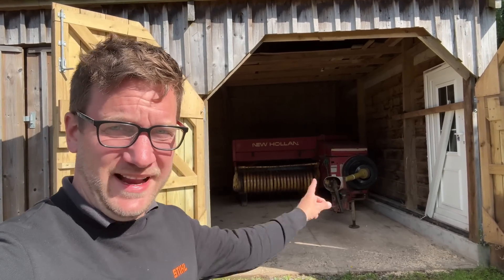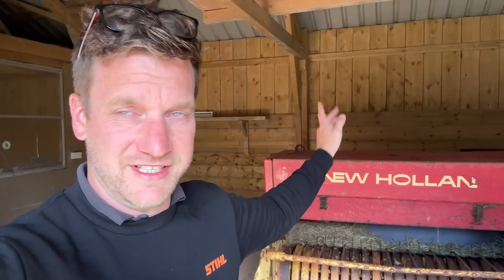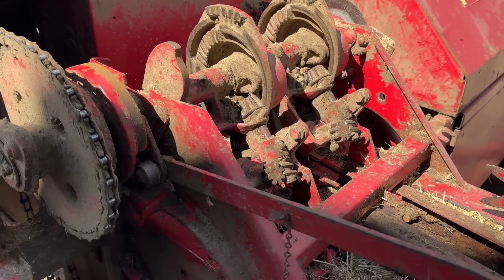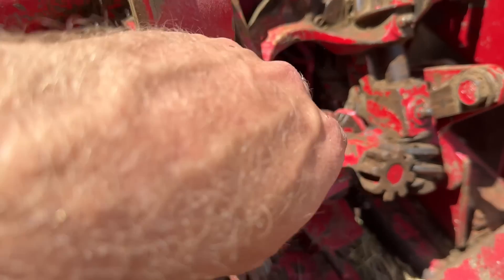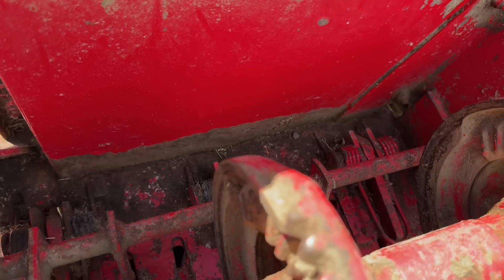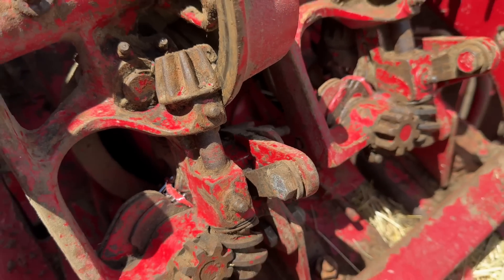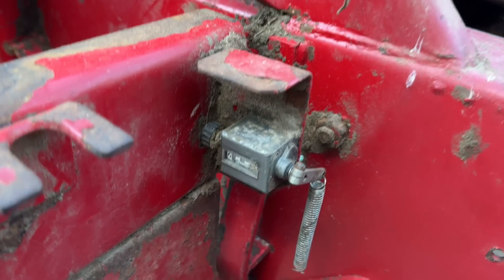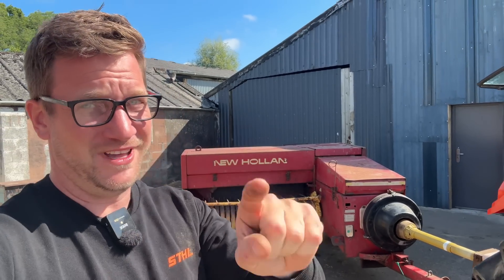New Holland 377 Baler Service, How it Works and Knotter System Explained “Fix It”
How does a baler knotter system work? New Holland baler service and pre harvest check over, we repair some parts on the baler and show you how the knotters work.